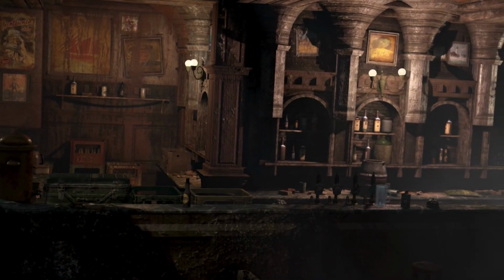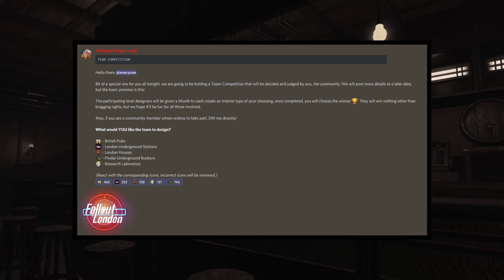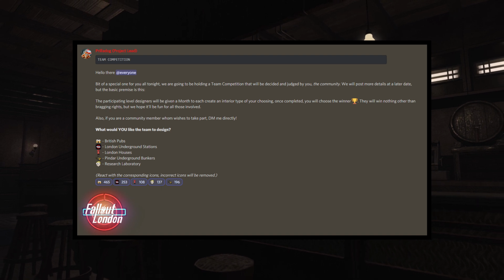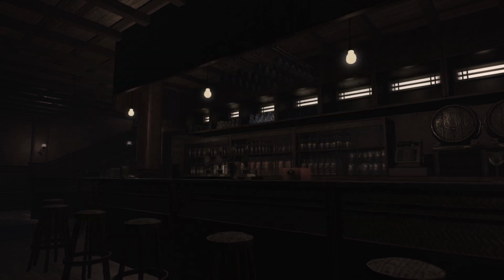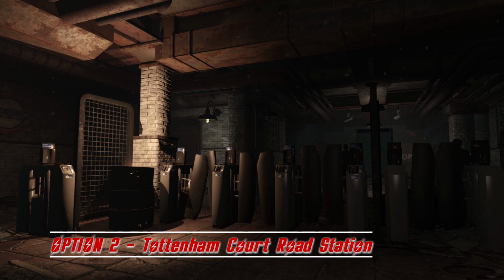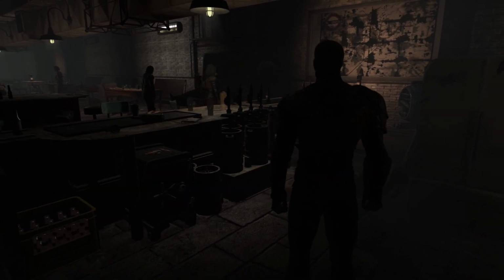Fallout London - 1st Level Design Competition 2021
- 𝗙𝗔𝗟𝗟𝗢𝗨𝗧: 𝗟𝗢𝗡𝗗𝗢𝗡 -
- 𝗦𝗨𝗣𝗣𝗢𝗥𝗧 𝗧𝗛𝗘 𝗧𝗘𝗔𝗠 -
Many of you have asked how you can support us, and guess what?

Bit of a special one for you all, we held a Team Competition that will be decided and judged by you, *the community*.

The participating level designers were given a Month to each create an interior type of the public's choosing - The public decided for the level designers to build Pub Interiors!

A reminder, the level designers will win nothing other than bragging rights, but we hope it'll be fun for all those involved.

Fallout: London is a DLC-sized mod for Bethesda’s Fallout 4. As a continuation of the base game, the mod will allow the player to visit the previously unexplored post-apocalyptic environment of London,

As a divergence from previous official titles in the series, Fallout: London is not set in America. Visiting a totally new setting allows for us to explore totally new cultures which have not homogenized with their American counterparts. It also allows us to explore pre-war European history, and the effects the Resource Wars had on the class structured society of pre-war Britain.

Team FOLON® operates as an independent entity responsible for the development of the Fallout: London mod for Bethesda's Fallout 4™ game. We want to emphasize that Team FOLON® is a separate legal entity from Bethesda™, the publisher of Fallout 4™.

- 𝗩𝗜𝗗𝗘𝗢 𝗖𝗥𝗘𝗗𝗜𝗧𝗦 -
Narrator: Skeknir
Ambient Music: Seph Bentos
Script: Prilladog
Video: TU3SD4Y
Logo/Video/Ambient Music: SunnyDelight

- 𝗖𝗢𝗡𝗧𝗘𝗡𝗧 𝗖𝗥𝗘𝗗𝗜𝗧𝗦 -
𝗔𝘂𝗱𝗶𝗼:
Fallout: London - The Blighty Bop - Seph Bentõs

𝗡𝗮𝗿𝗿𝗮𝘁𝗶𝗼𝗻:
Skeknir

𝗖𝗿𝗲𝗮𝘁𝗶𝗼𝗻 𝗞𝗶𝘁:
(Not in any particular order)

Mind the Gap.

- Fallout: London Development Team